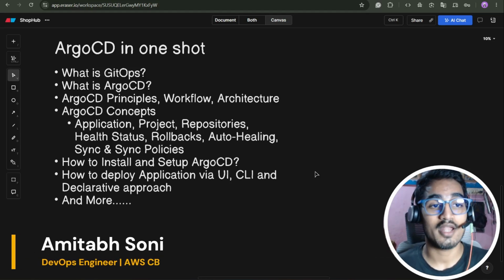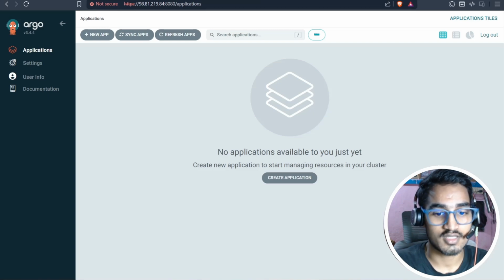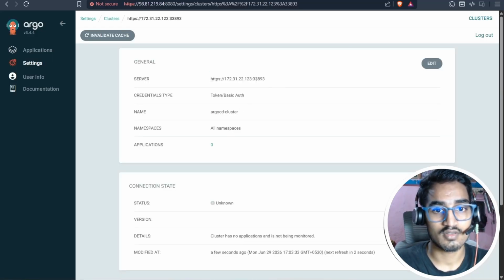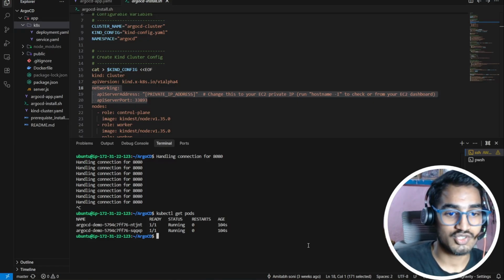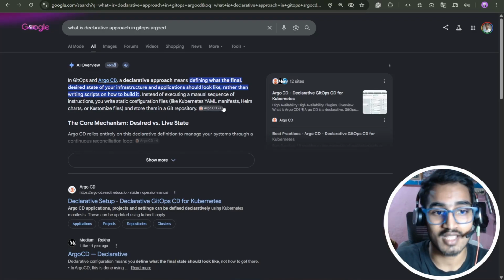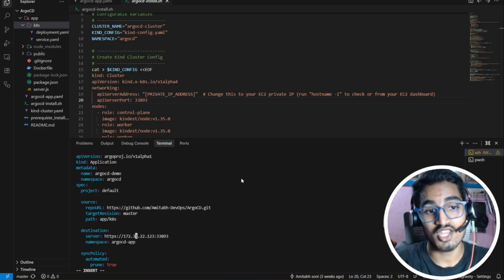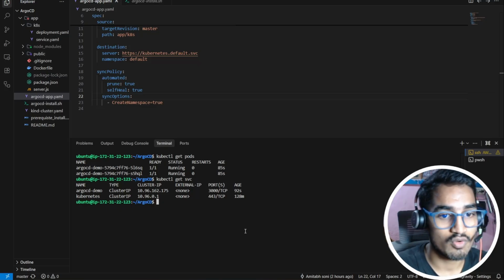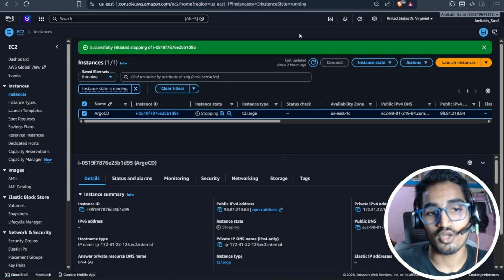Argo CD One Shot Tutorial | Part 3 | Deploy App using CLI & Declarative GitOps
This is Part 3 of the Argo CD One Shot Series. In this video, we learn how to deploy applications professionally using Argo CD CLI and the Declarative Approach (the real GitOps way).

We go from login to deployment, including sync policies, troubleshooting, and how to manage everything through YAML manifests.

🔍 What You'll Learn in Part 3:

- Argo CD CLI Login & Cluster Management
- Creating Application using `argocd app create` command
- Automatic Sync, Self-Heal & Prune Policies
- Declarative GitOps Approach (Application CRD YAML)
- Applying Argo CD Application using `kubectl apply`
- Namespace Auto-Creation with Sync Options
- Deleting Applications via CLI
- Practical Demo with Node.js App on Kind Cluster

⏱️ Timestamps:

00:00:00 - Introduction (Part 3 Overview)
00:00:37 - Environment Setup & Networking Config
00:02:09 - Argo CD CLI Login
00:03:38 - Creating Application using Argo CD CLI
00:10:31 - Declarative Approach Explained (Real GitOps)
00:12:10 - Writing Argo CD Application YAML Manifest
00:15:18 - Applying Declarative Manifest (`kubectl apply`)
00:18:04 - Final Demo & Verification
00:19:15 - Deleting Application via CLI
00:20:45 - Conclusion & Next Videos

🛠️ Tools & Technologies:
- Argo CD CLI (`argocd`)
- kubectl
- Kind Kubernetes Cluster
- GitOps Declarative Approach

Complete Series:
- Part 1 → Basics, Architecture & Installation
- Part 2 → Deploy using Argo CD UI
- Part 3 → Deploy using CLI + Declarative (This Video)

If you are serious about GitOps and Argo CD, this is the most important part!